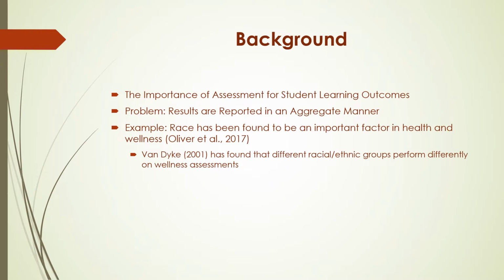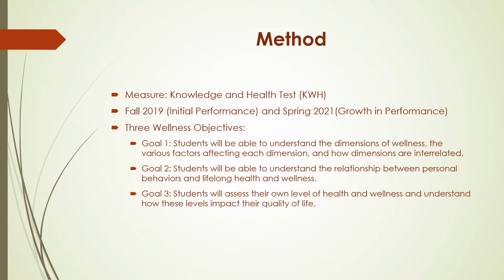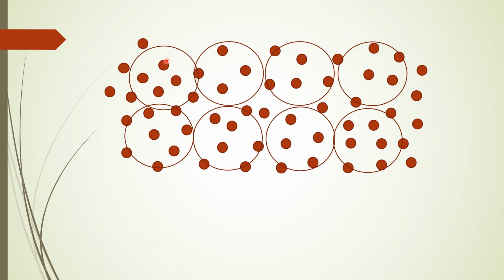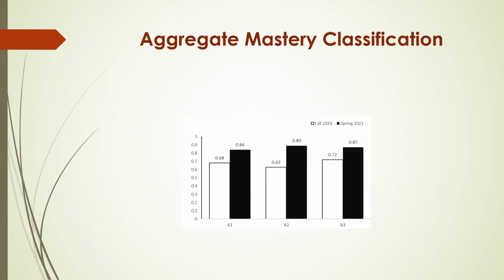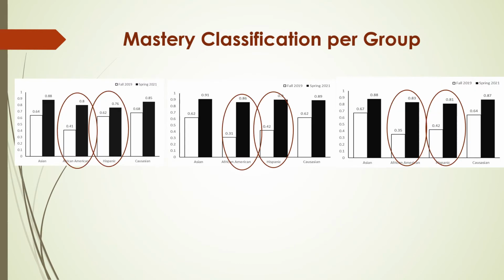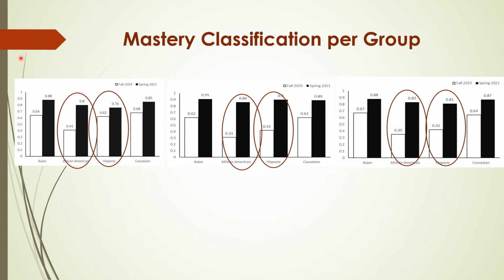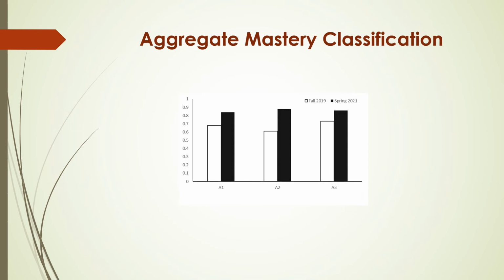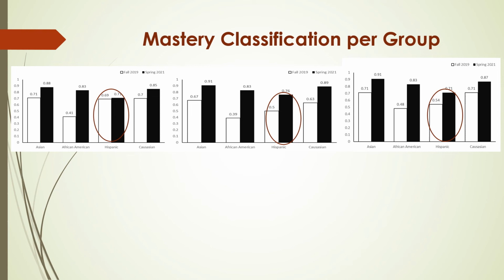An Application of a Diagnostic Cognitive Model to Inform JMU's General Education Curriculum